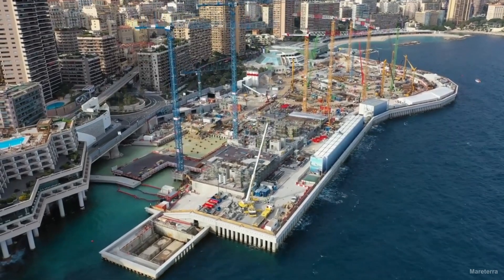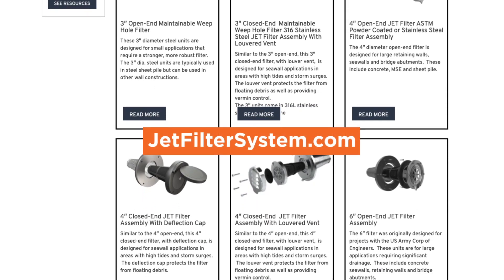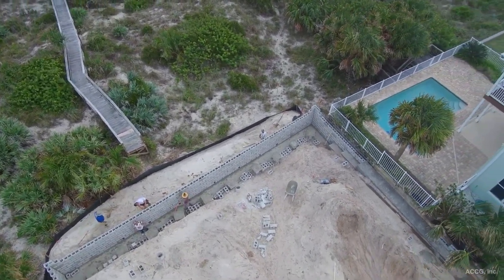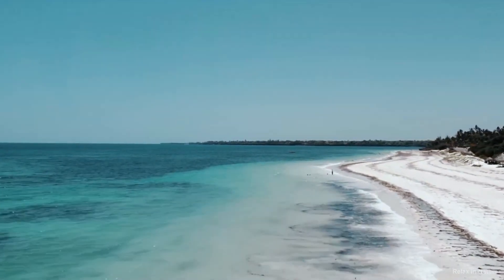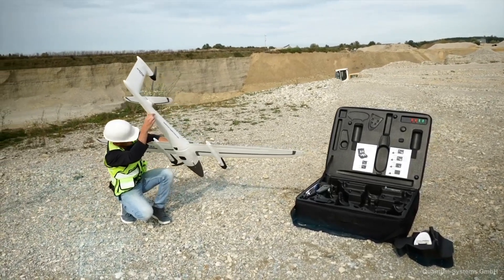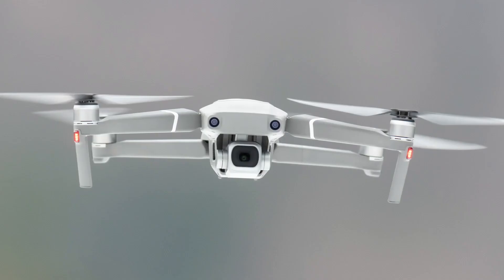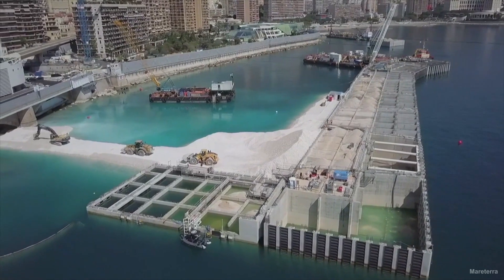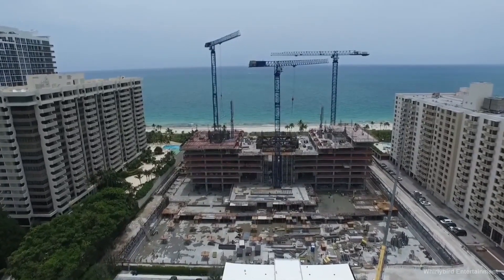Utilizing Drones for Marine Construction | Marine Construction Series #3